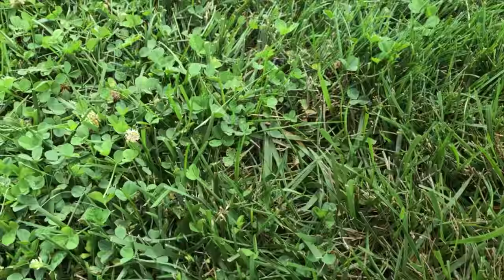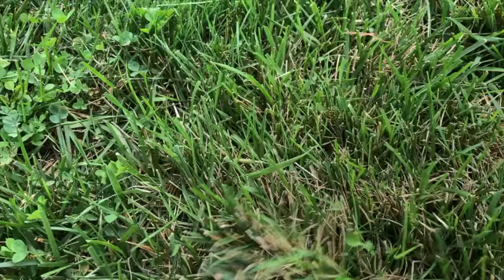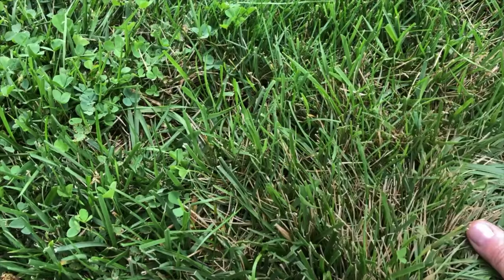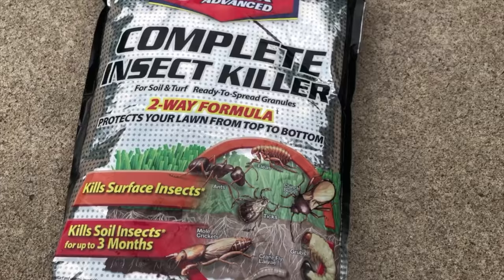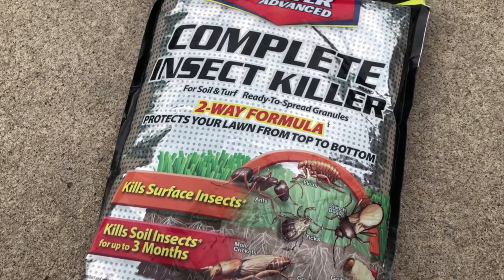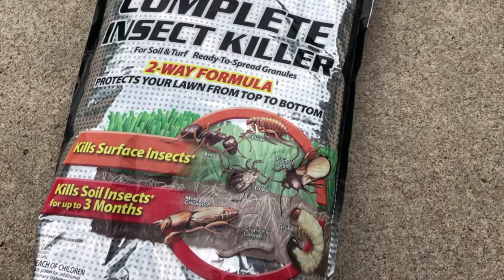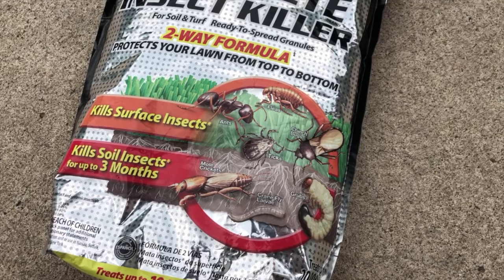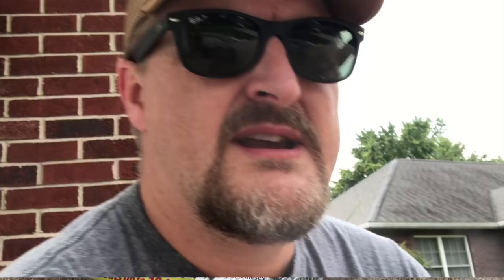Best Insect Control For Your Yard, Lawn & Garden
Hey guys!  Im back with another video.

Today we are going to treat a neighbors yard that I mow.  It has a an aphid infestation and they are absolutely all over you when mowing.  So…we will see if we can put an end to that with some lawn insect control

Bayer Insect Control

Take your YouTube to the next level with TubeBuddy!

--About me--
Hey there! My name is Dennis, I’m a follower of Christ, husband, father and enthusiast of everything lawn, garden & woodworking related. Enjoy! 🌿🛠